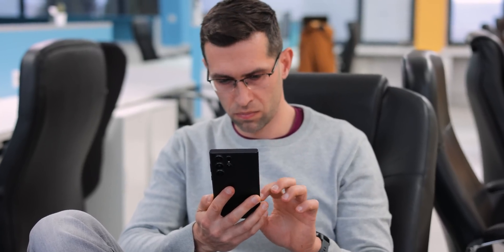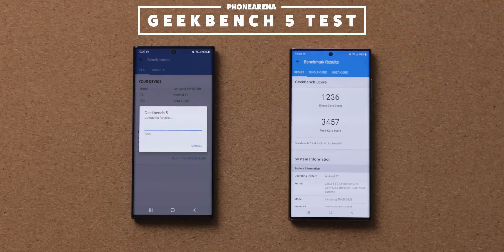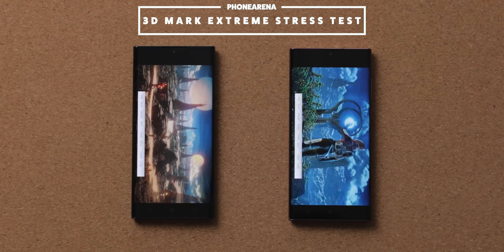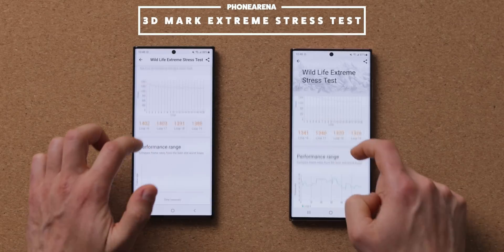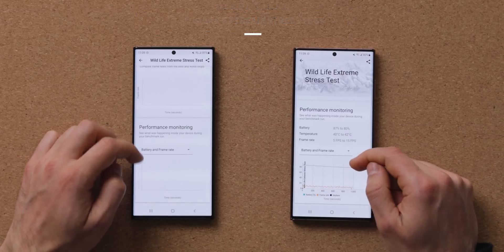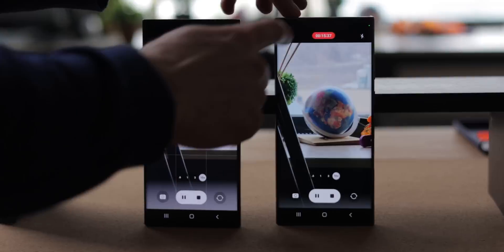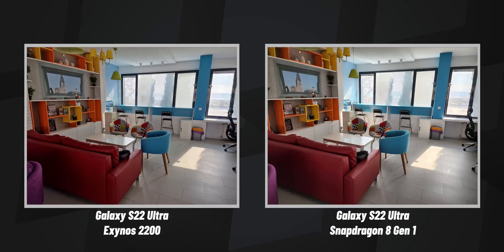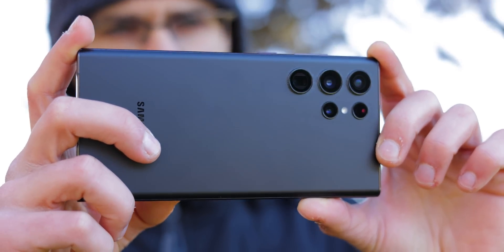Galaxy S22 Ultra Snapdragon vs Exynos: what’s the difference?